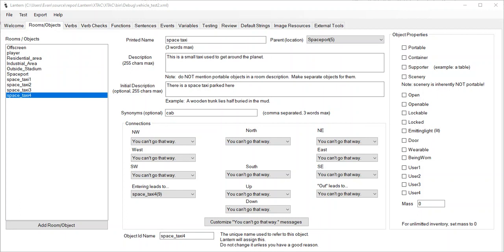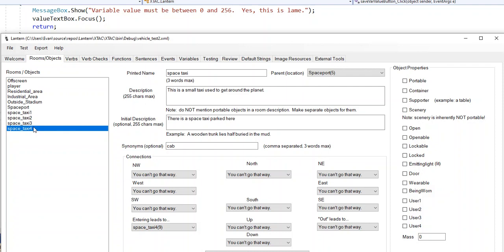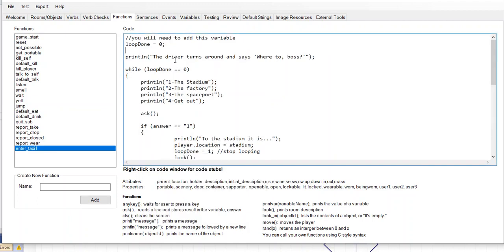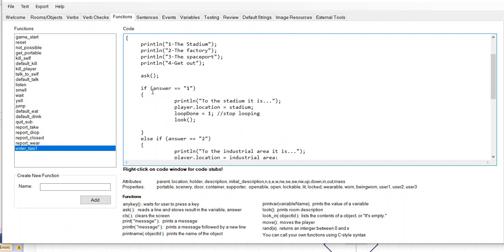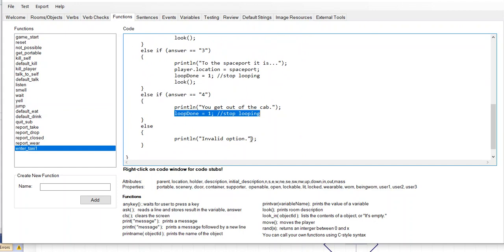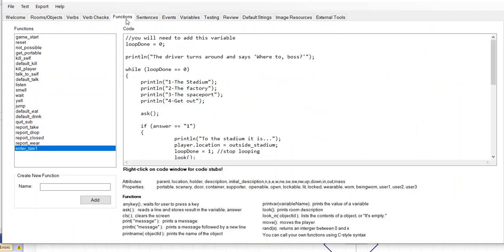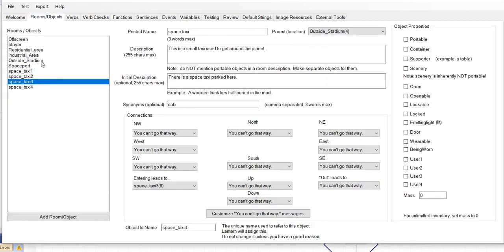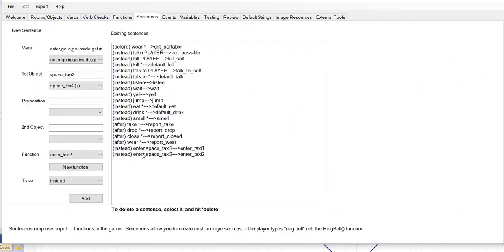Making a taxi system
Making a taxi system to take you to disconnected maps